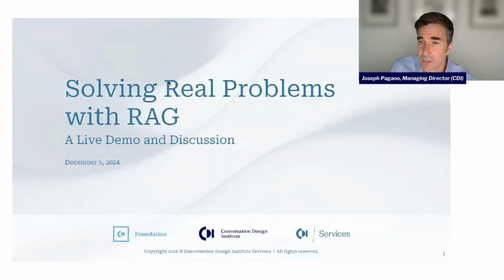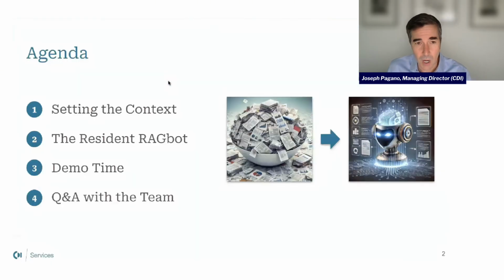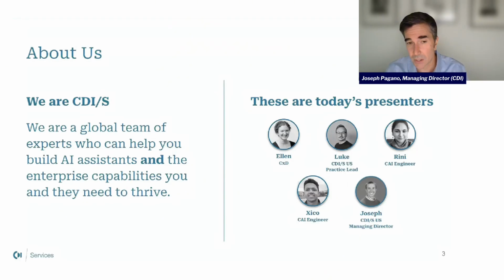Solving Real Problems with RAG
Retrieval-Augmented Generation (RAG) technology has been all the rage for the last year. But many have struggled to distinguish hype from reality, especially with real-world problems beyond the scope of your typical “getting started with RAG” tutorial.

In this unique webinar, members of our cross-functional team will walk you through the data-intensive problem we selected and the RAG-powered chatbot solution we developed. This will include a live demo of the application we built, to vividly illuminate key insights taken from this process.

Speakers are:
Joseph Pagano, Managing Director (CDI)
Luke Kempen, Practice Lead (CDI)
Xico Casillas, CAI Solutions Engineer (CDI)
Rini Palamittam, CAI Solutions Engineer (CDI)
Ellen Lucast PhD, Conversation Designer, Content strategy and UX

This full webinar will be available on CDI's Academy in 2025.